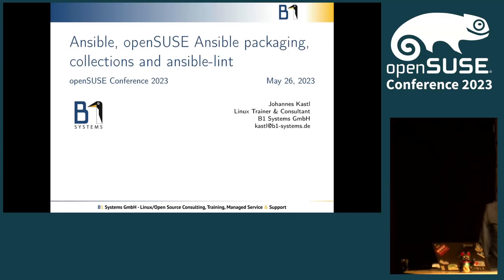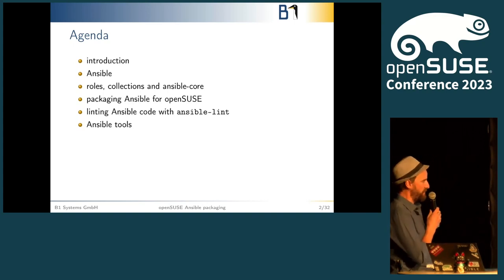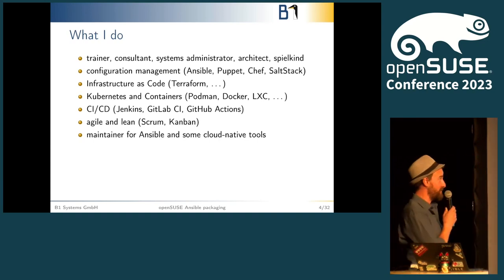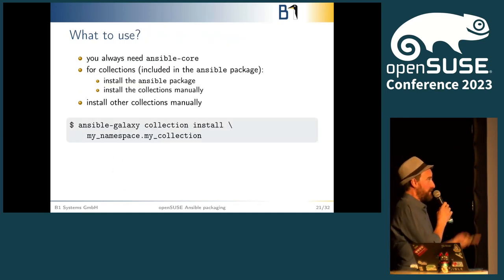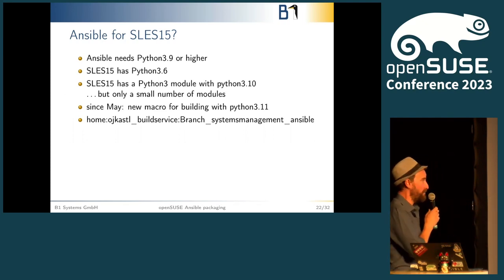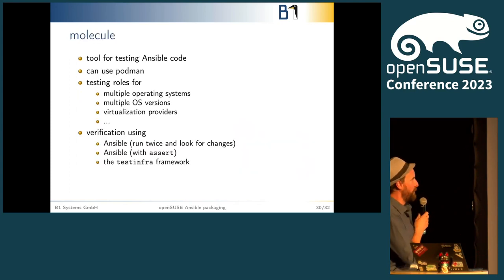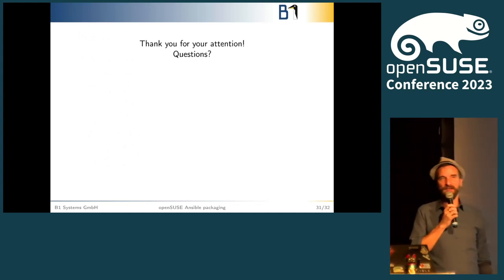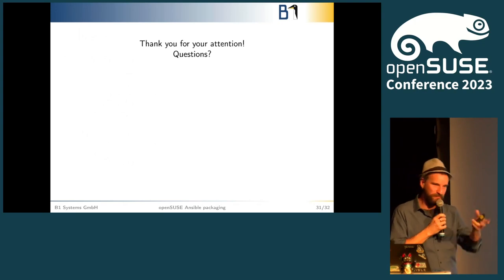openSUSE Conference 2023 - Ansible, openSUSE ansible packaging, collections and ansible-lint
This talk gives a short introduction to Ansible and shows how it is being
packaged in openSUSE. It touches on roles and collections that allow users to
easily re-use existing Ansible code for their own needs.

To make sure that the Ansible code has valid syntax and matches the guidelines
defined by the Ansible community, it can be checked with ansible-lint.
ansible-lint is also available for Tumbleweed.

Johannes Kastl